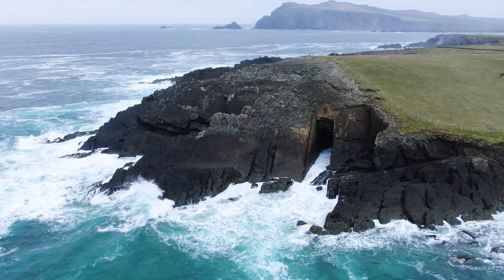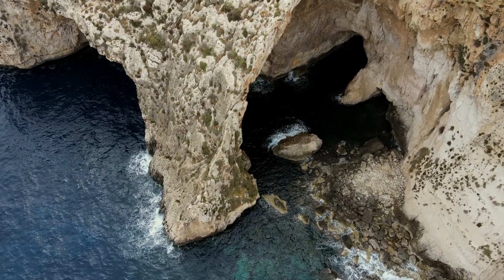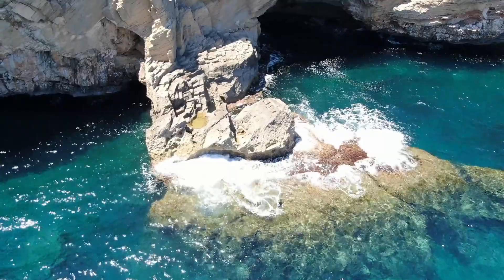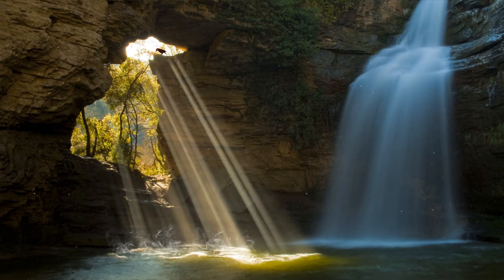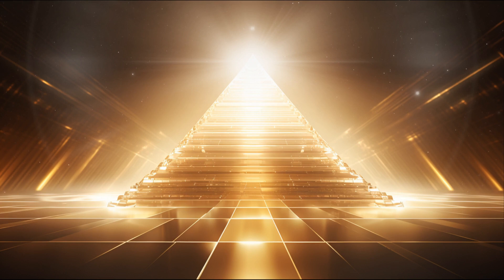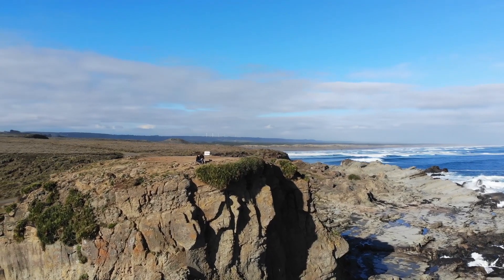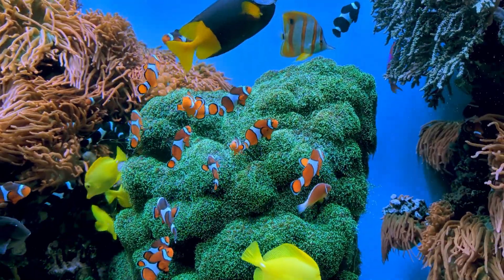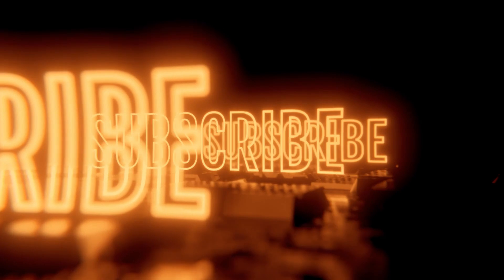Journey Through Massive Cave Systems: Awe & Intrigue Await!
Dive into the hidden mysteries of the world's largest caves with us! These natural wonders have fascinated explorers and scientists for centuries. From stunning stalactites and stalagmites to vast underground rivers, these massive cave systems are gateways to awe-inspiring worlds filled with intrigue.

Join our exhilarating journey through remarkable caves like Mammoth Cave in Kentucky, Yomo Caves in New Zealand, and Sundon Cave in Vietnam. We’ll uncover fascinating geological facts about how these incredible formations were created over millions of years. Get ready for jaw-dropping visuals that showcase nature's intricate designs!